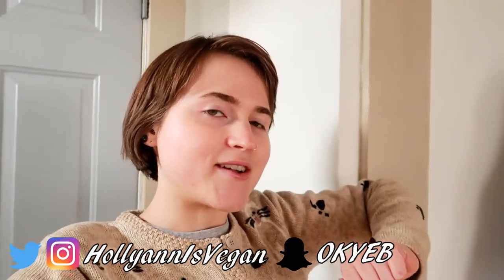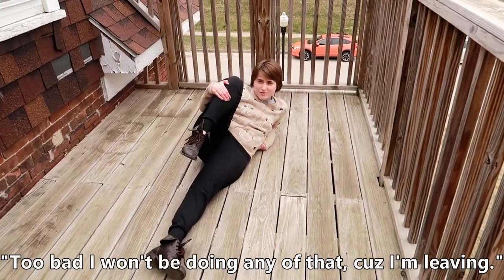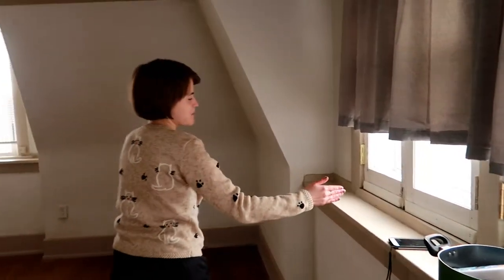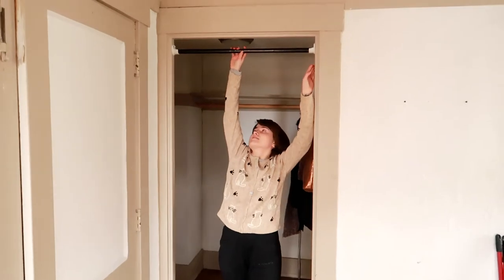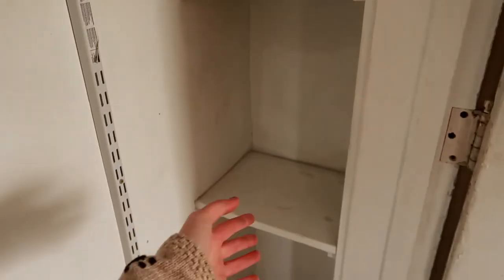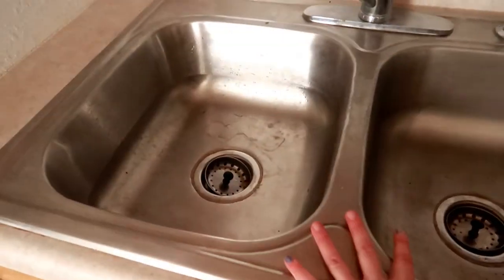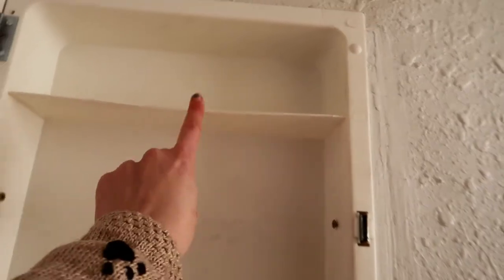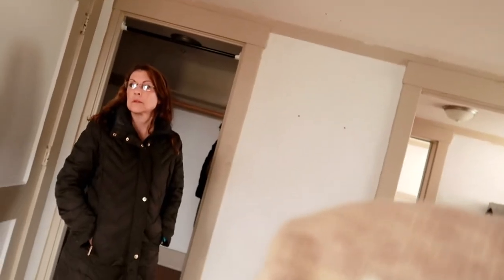Empty Efficiency Studio Tour! ♡ 350 Sq Ft ♡ Hollyann Rose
Tour of the empty studio I'm leaving. It was rented out to me as an efficiency studio for $500 a month. It has approx 350 sq ft in the layout. The building is an old historical mansion in downtown Davenport, IA, built in the 1800's and later remodeled into apartments. Mine was one of the smallest, but it did have its own deck. I personally loved the place, I love old buildings. I just hate how the new owners didn't care for the building, and let in become infested with vermin. That's why I left and am currently bumming on a friend's sofa. MANY MORE VIDEOS TO COME AFTER I CAN RECORD AGAIN :)

historical apartment building, haunted apartment, 1860s apartment, historical downtown davenport,  micro apartment design, vintage apartment with Murphy bed closet,  apartment with radiators, Victorian house converted into apartments,  vintage studio

What I'm wearing:
♡ Face: 100% Pure Healthy Skin Foundation Powder in Cream, Urban Decay Naked Skin color correct in peach, TARTE
Maracuja Creaseless Concealer in Light
♡ Highlight:
♡ Blush:
♡ Mascara: Too Faced Better Than Sex waterproof
♡ Eyes:
♡ Brows: Smashbox BROW TECH SHAPING POWDER in Taupe
♡ Lips:
♡ Top:
♡ Bracelet:
♡ Earrings:
♡ Rings: QALO, my mom's small wedding band

♡♡♡♡♡♡♡♡♡♡♡I GET MY MUSIC FROM: audio hero, juke deck, soundcloud, or use the youtube creator thing... if it's a specific thing, i'll put it right hereVVVVV